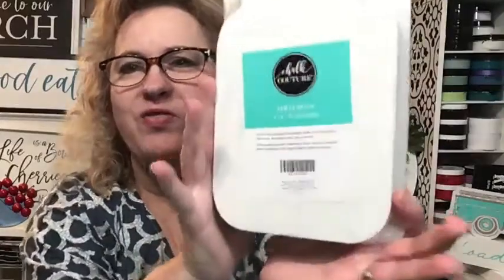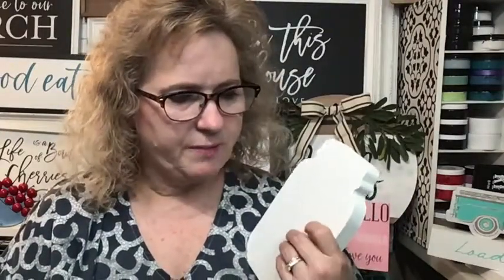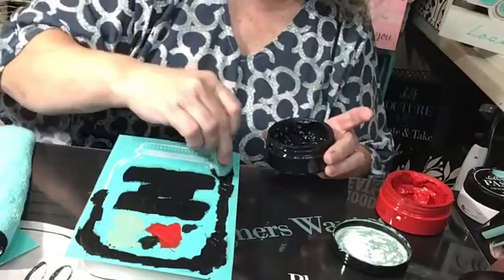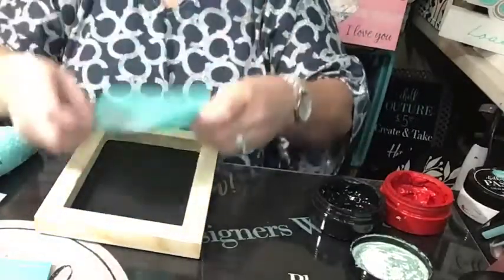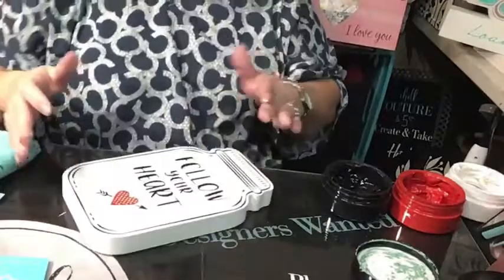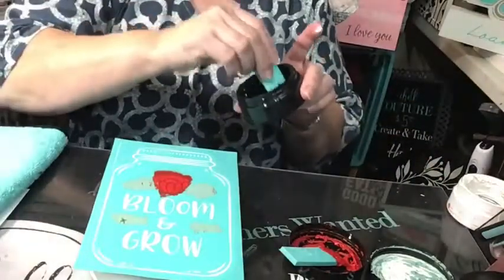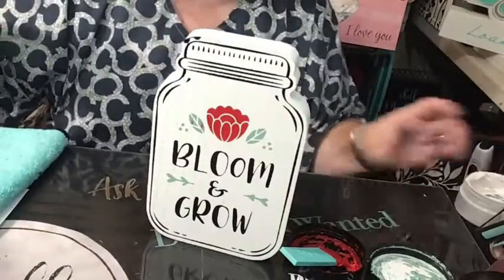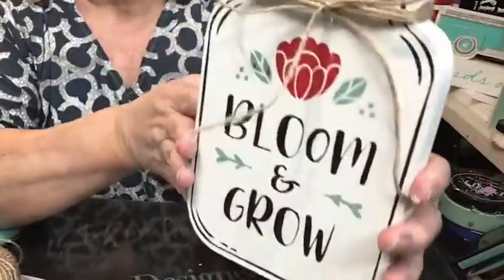Chalk Couture Jar cut outs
Do you like to do DIY crafts?  You will love how easy it is to chalk up some fun DIY projects using Chalk Couture.  Add this super cute home decor to your decorations. Comment JAR KIT for my exclusive kit that I have put together for YOU to create this project. Creating home decor is super fast, easy, and FUN with Chalk Couture's re-useable silkscreen transfers!!!

Do you want to get your monthly chalk on???  Join my subscription program, Club Couture.  For $19.99 you receive your EXCLUSIVE monthly 8 1/2x11 transfer along with 3 paste singles.  As an added benefit you will also get $4.95 flat rate shipping for supplies purchased thru my ONLINE STORE as well as CLUB ONLY deals.

Do you want it ALL??? Start your Chalk Couture business and become a designer!!! You can NOW JOIN for as low as $19 for a LIMITED TIME! Benefits—Show me the money!
Our Compensation Plan is the best in the business!
    Earn up to 40% on all inventory you sell at the retail price.
    Earn up to 25% on all Chalk Site website sales.
    Build and grow your Team to achieve your dream.
    Strive for product credit, bonuses, and incentives!